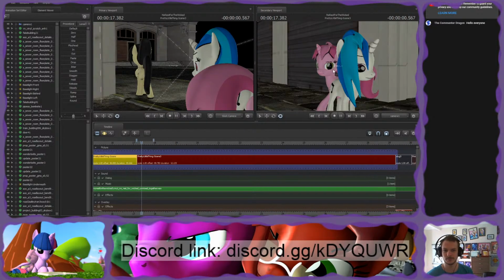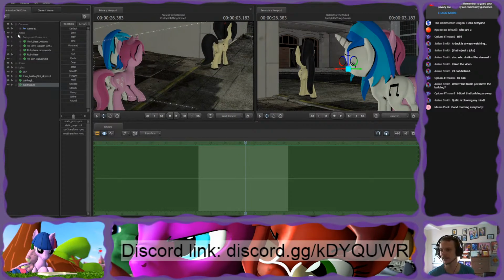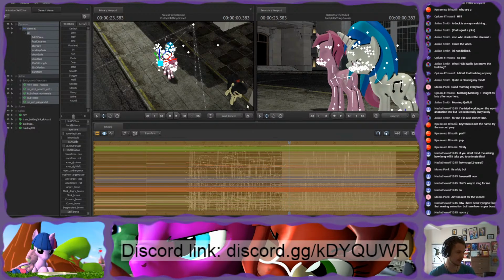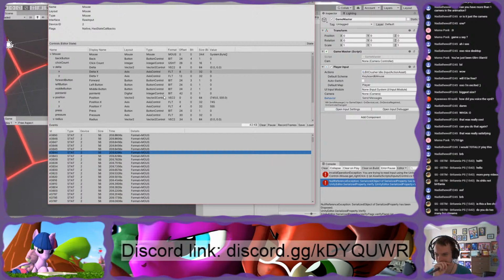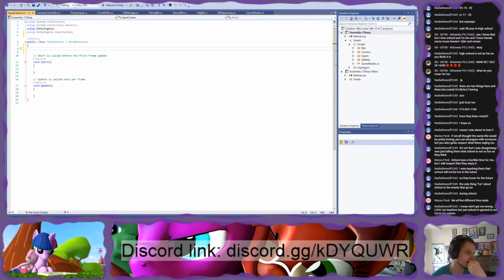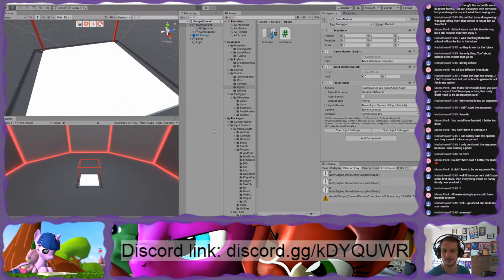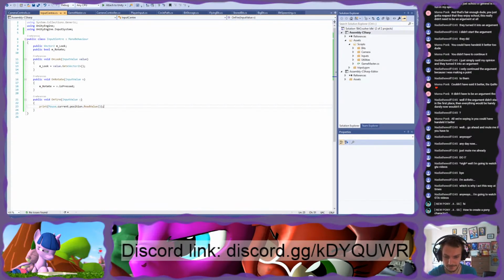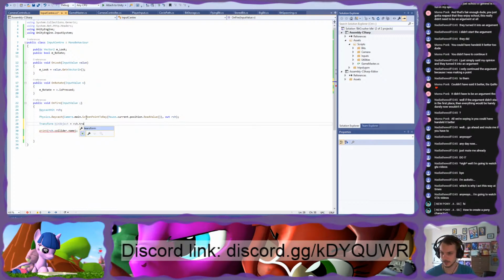Quillo's Animating Livestream 51 - Keep On Continuing On!